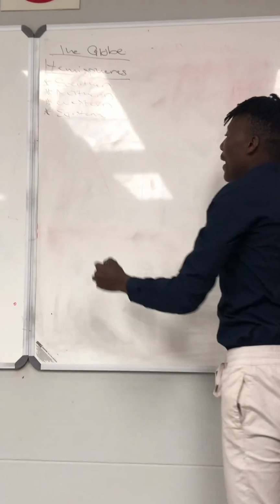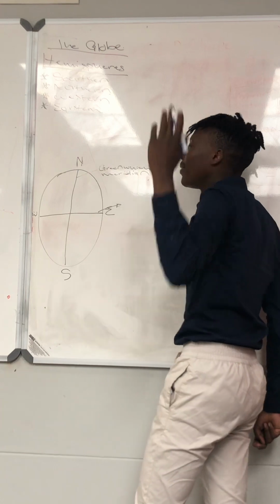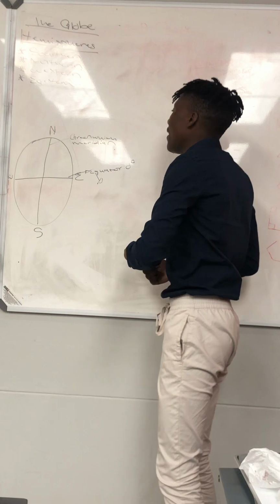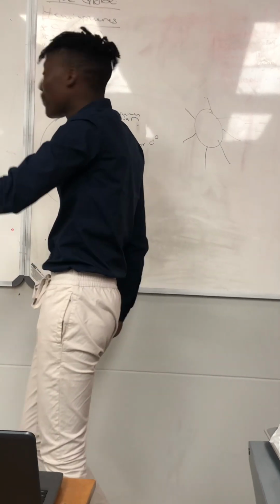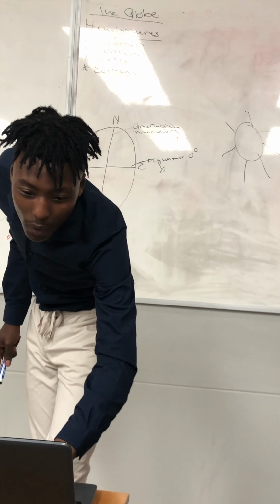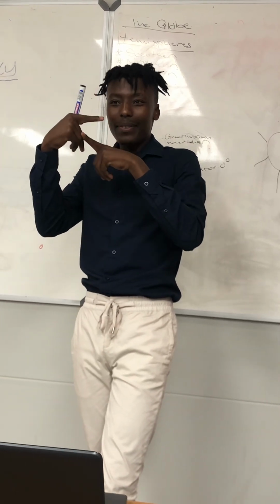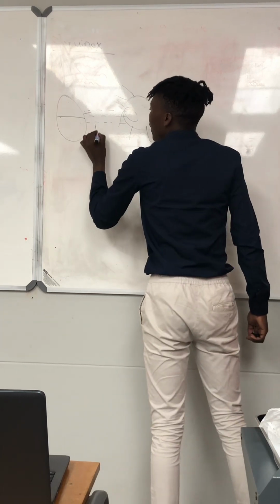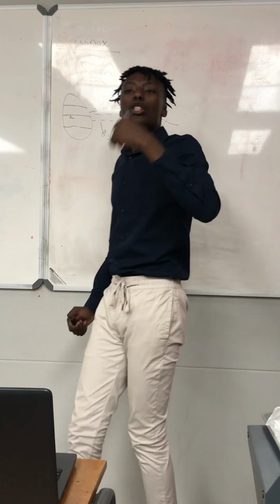Development ( maps and globe)